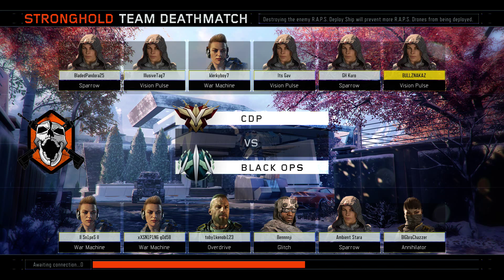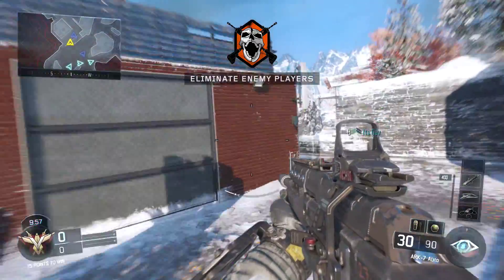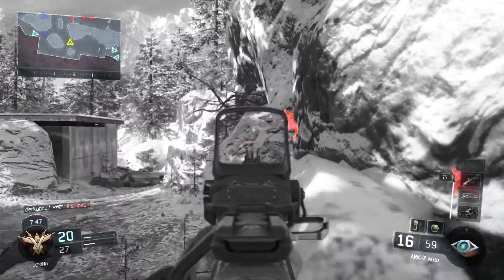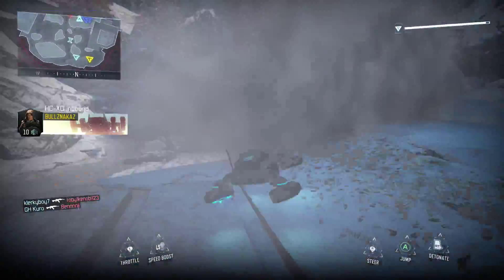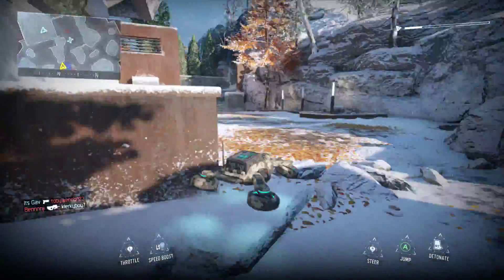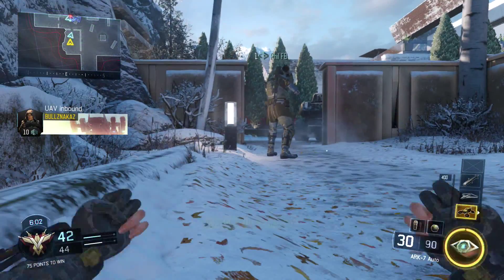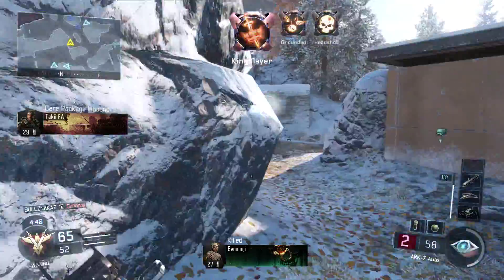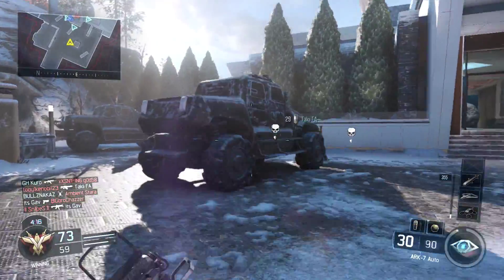Black Ops 3 BETA Part 1 - ARK-7 ON STRONGHOLD [1080p]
Black Ops 3 BETA Part 1 - ARK-7 ON STRONGHOLD + BETA KEY GIVEAWAY!! [1080p]

Call of Duty: Black Ops III is an upcoming first-person shooter video game in the Call of Duty franchise, developed by Treyarch and published by Activision. The game is a sequel to the 2012 game Call of Duty: Black Ops II, and will be released on Microsoft Windows, PlayStation 3, PlayStation 4, Xbox 360, and Xbox One on November 6, 2015.